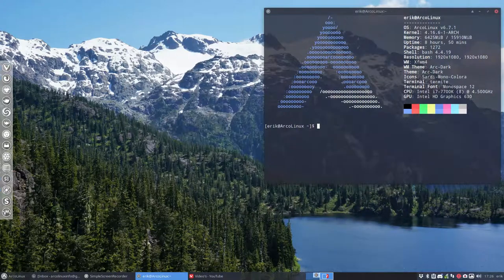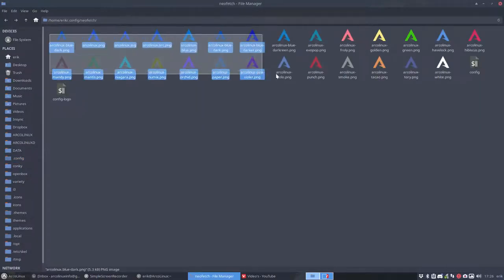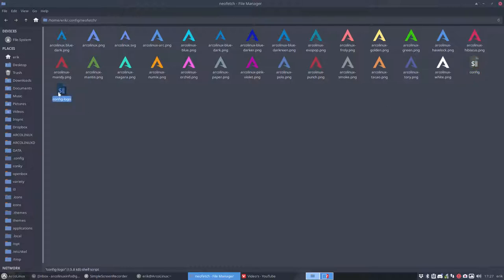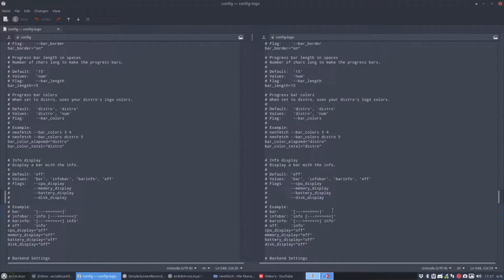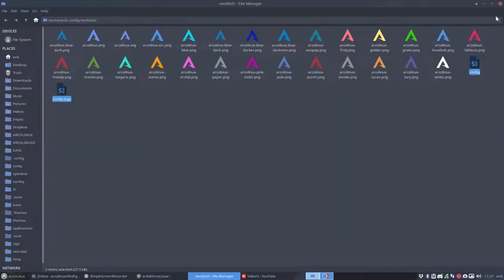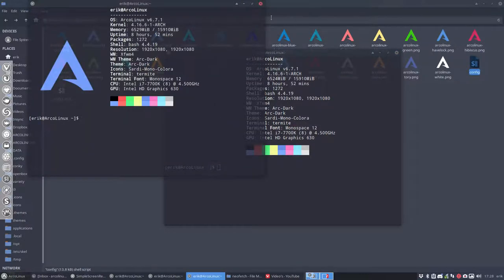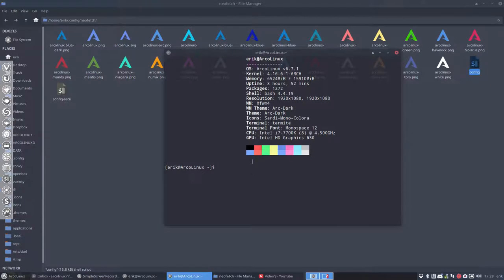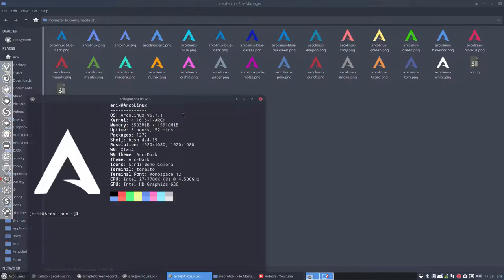ArcoLinux : 425 how to get the logo of ArcoLinux back in neofetch/termite - any desktop